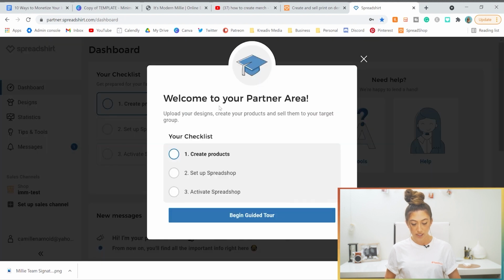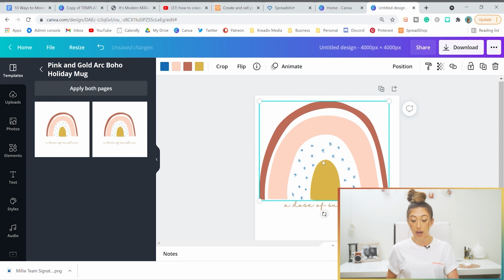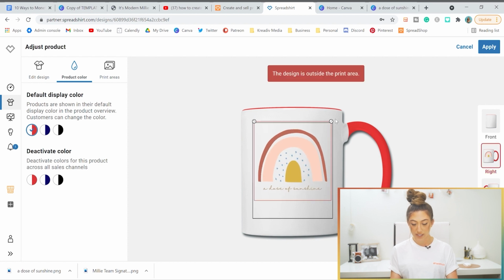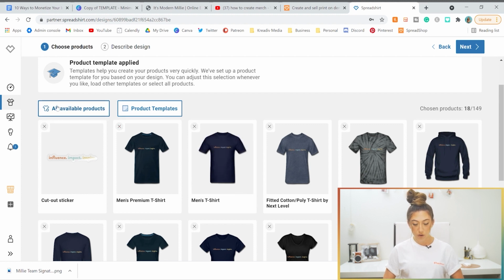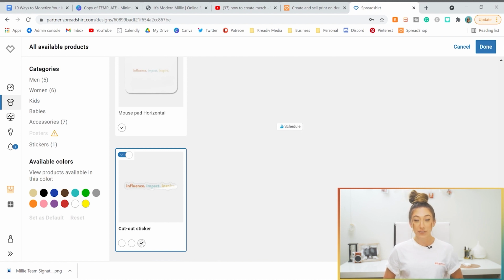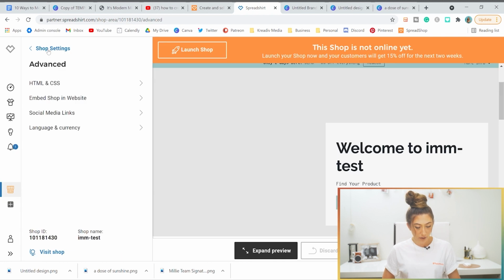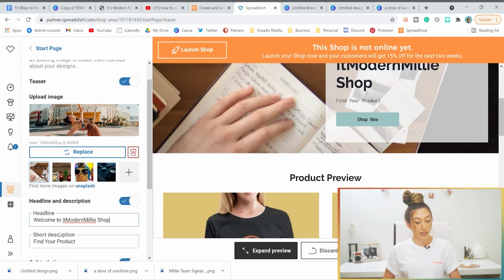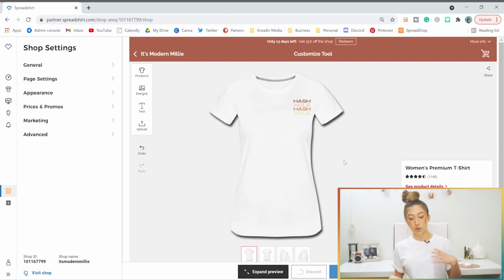HOW TO CREATE AND SELL MERCH FOR FREE | Step by step merch shop tutorial in under 10 minutes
How to create and sell merch for free on YouTube or your website! Here's a step-by-step walkthrough for how to set up your own merch shop easily in under 10 minutes. The only tutorial you'll need. Thank you Spreadshop for sponsoring this video!

TIMESTAMPS:

0:00-0:23 Intro
0:23-0:40 Shoutouts
0:40-1:09 What I use to sell merch
1:09-2:05 How to set up your merch site (screen recording tutorial)
2:05-3:39 How to easily make your own designs for merch
3:39-4:50 Selecting which products you want to tell and their colors
4:50-6:20 All the product options available to sell on Spreadshop
6:20-8:06 How to customize your Spreadshop site with your branding
8:06-8:58 WHY you should Spreadshop if you're considering to sell merch
8:58-9:30 An overview of my merch shop site
9:30-10:40 How your customers can customize their own products

 MORE MILLIE!